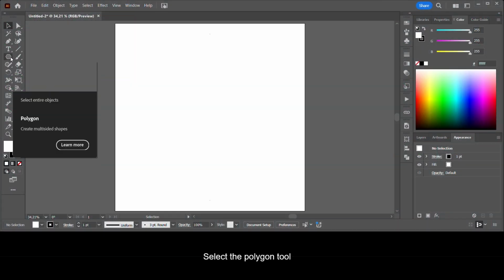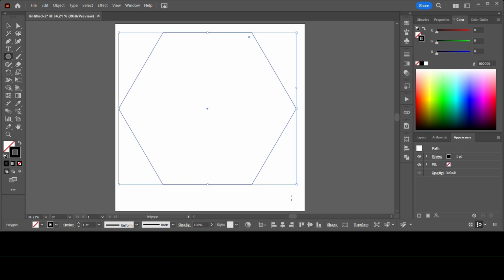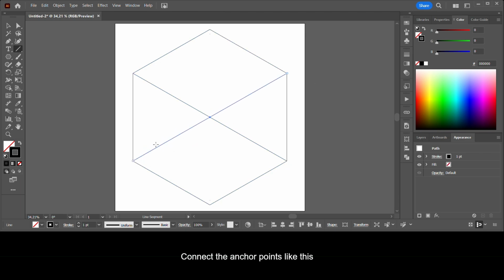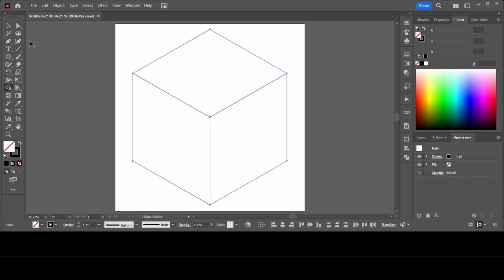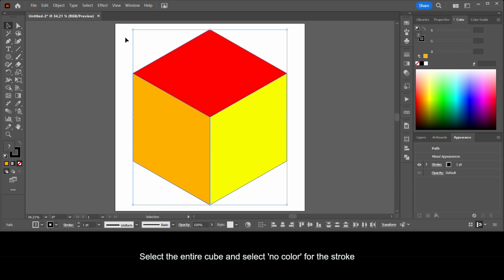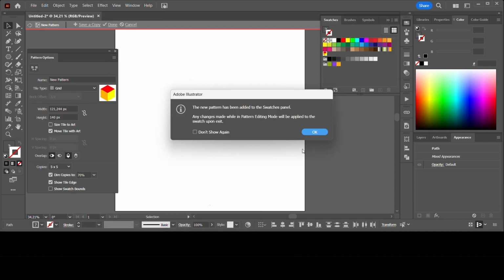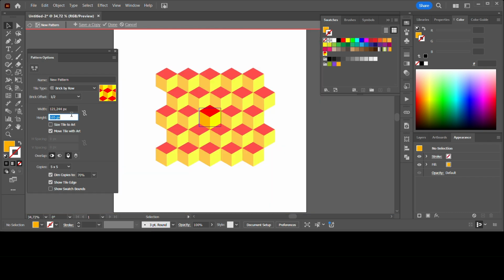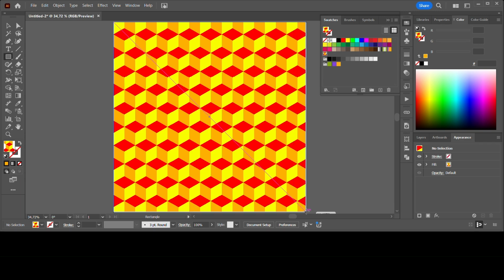Create a cube pattern | ILLUSTRATOR TUTORIAL - ABSTRACT & CREATIVE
In this tutorial I'll show you how to create a cube pattern in Adobe Illustrator 2024.